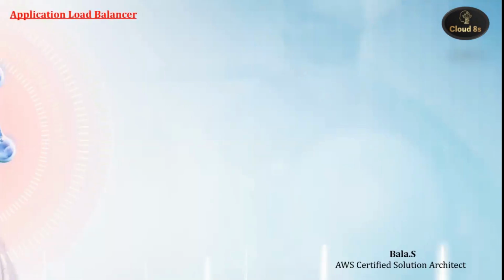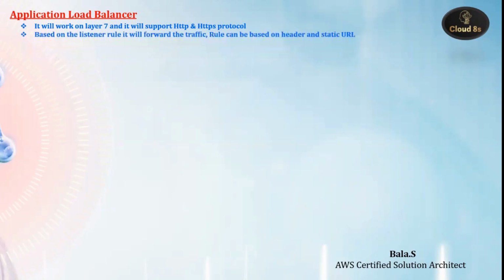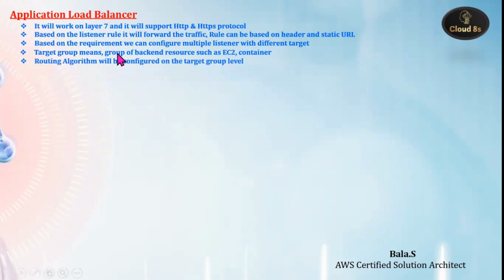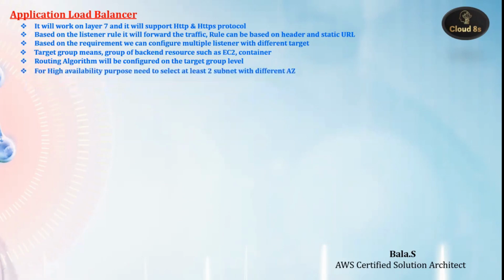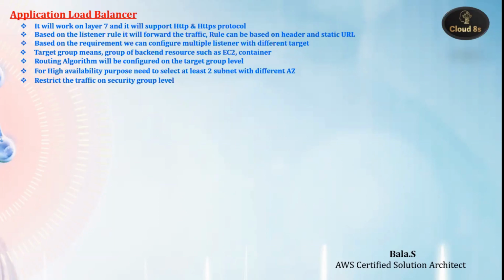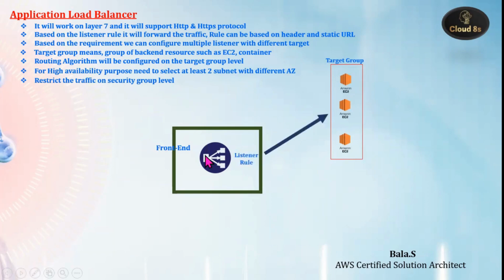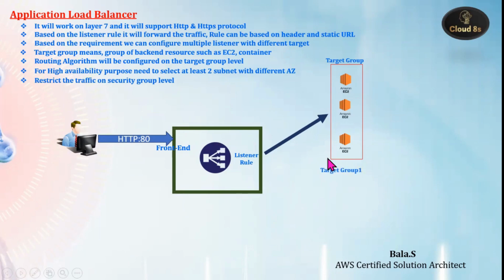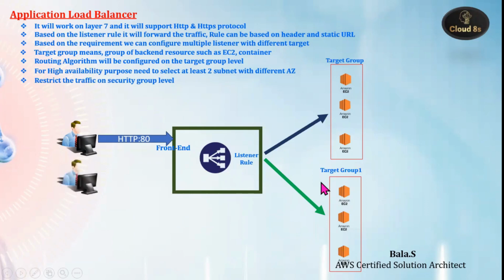AWS Application Load Balancer and Use Cases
About this Session:
About AWS Application Load Balancer
Use Cases for Application Load Balancer
What is Target Group and Listener

Video Timestamp:
00:00 - Intro
01:07 – ALB Intro